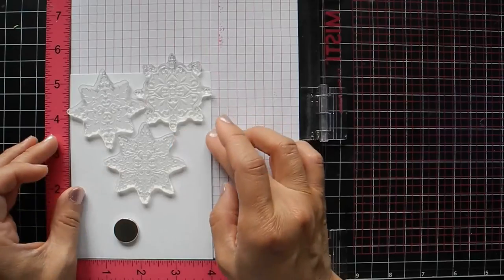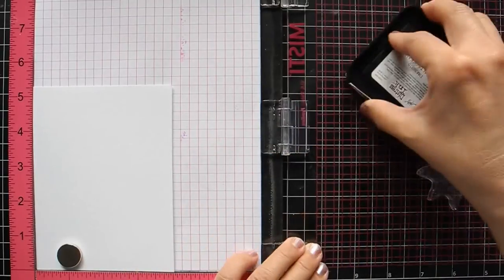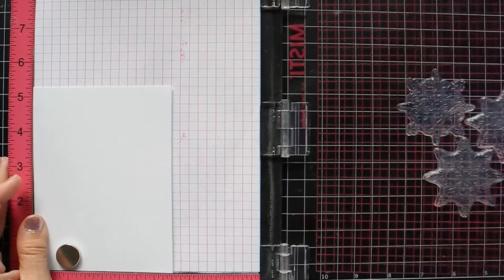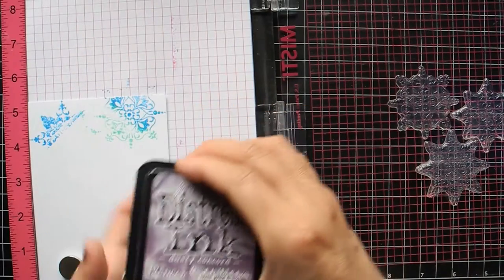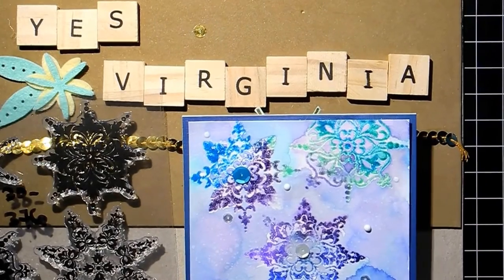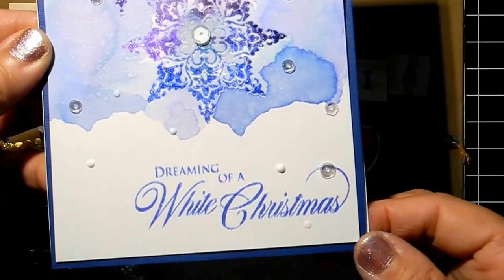Create "Snowbursts" with MISTI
My YT subscribers will get a chance to win this stamp set called "Snowbursts " by Penny Black. The winner will be announced in my blog on Nov. 5th, 2016. Please give it a thumbs-up if you enjoy this video.
Thank you for your support and feedback. Please feel free to shop through my links.
• RESERVE Tim Holtz Distress Mini Ink Pad BLUEPRINT SKETCH Ranger TDP47346
• RESERVE Tim Holtz Distress Mini Ink Pad WILTED VIOLET Ranger TDP47360